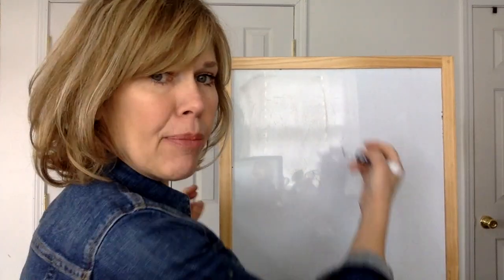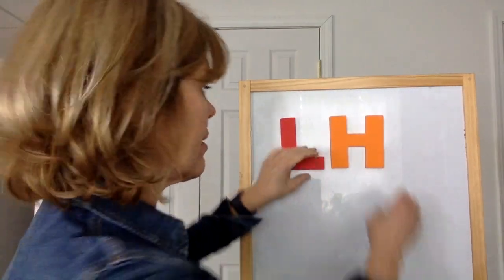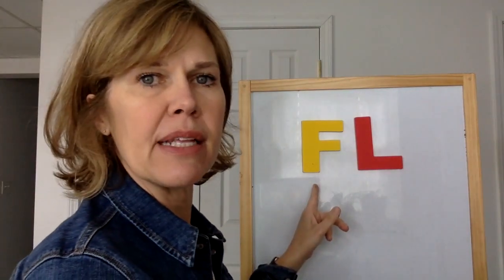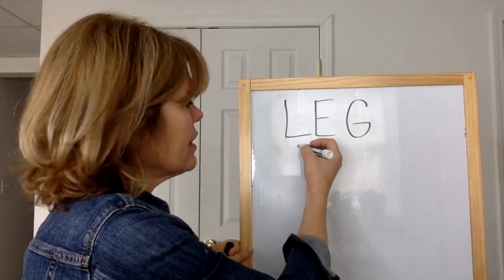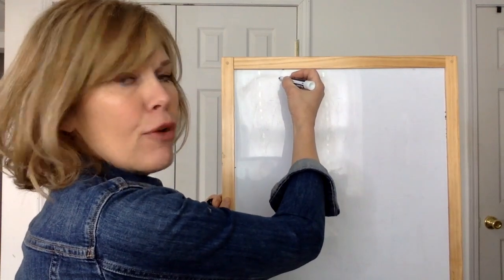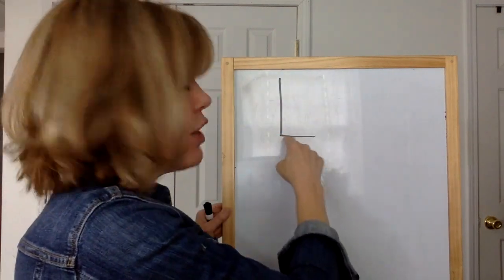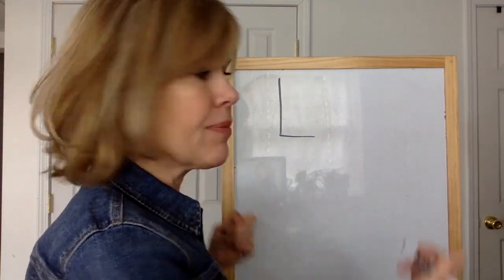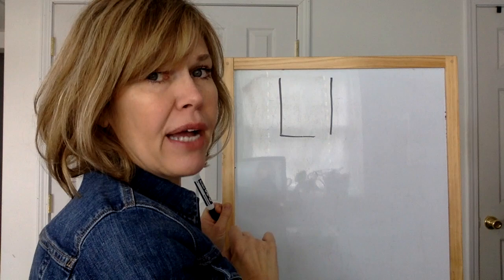Ll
Videos are snippets of daily routine in preschool classroom for 4-5 year olds in Indiana.  While students are unable to attend daily class due to quarantine, these videos are meant to help bridge the gap for kindergarten readiness.  Teacher is k-6 licensed teacher with Masters in Education. Teacher created worksheet that goes along with letter formation can be downloaded for free